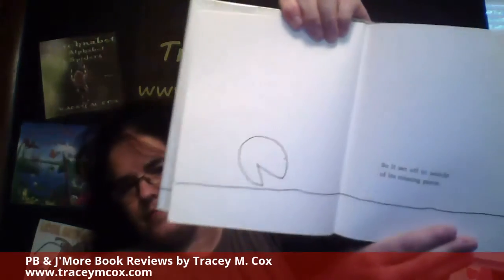PBReview - The Missing Piece by Shel Silverstein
PB&J'More Reviews: The Missing Piece

sweiverbp